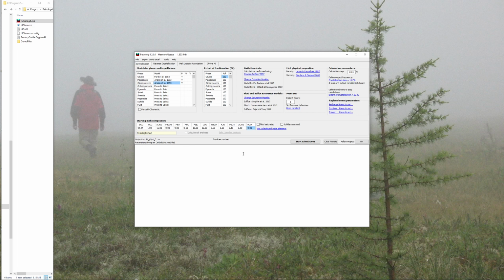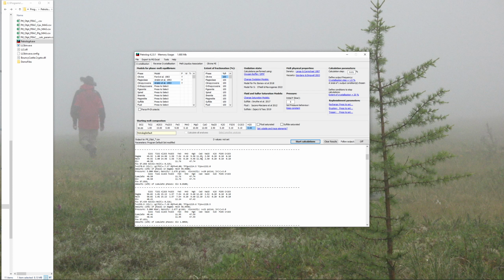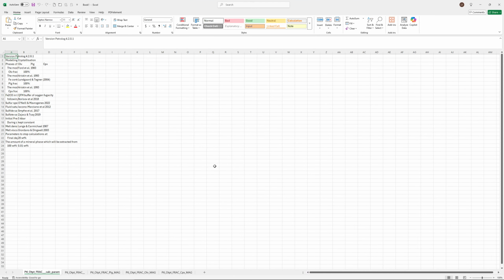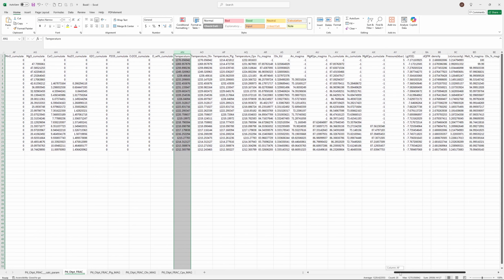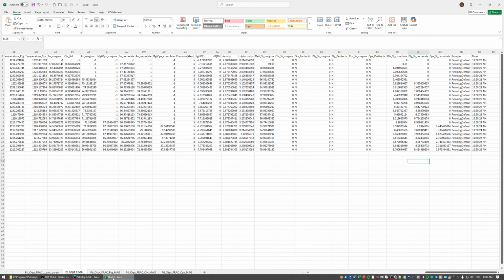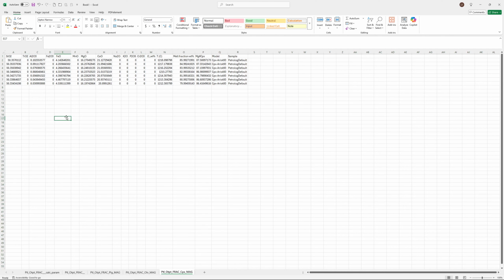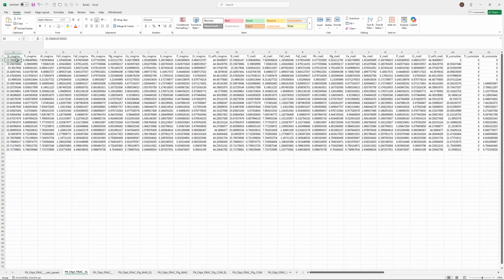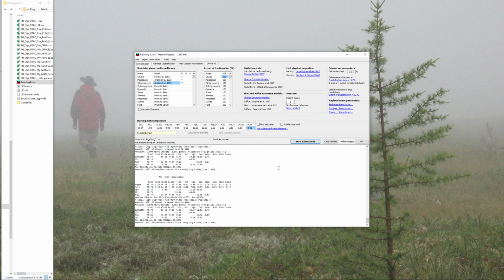Structure Of Output Files (I)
This video describes the structure of Petrolog4 output files saved during calculations for a case of pure fractional crystallisation of a composition that contains only the major elements (no trace or volatile elements are present in the starting composition).